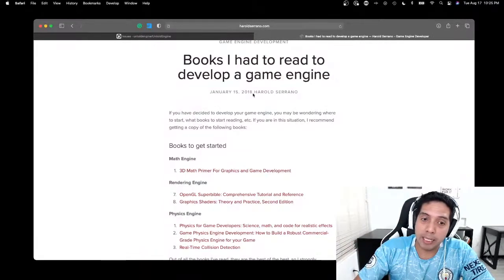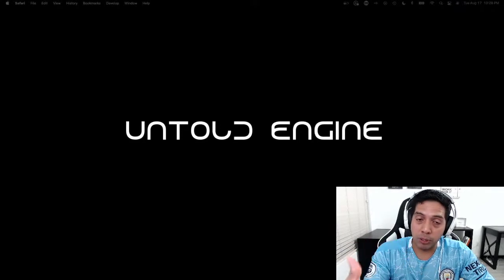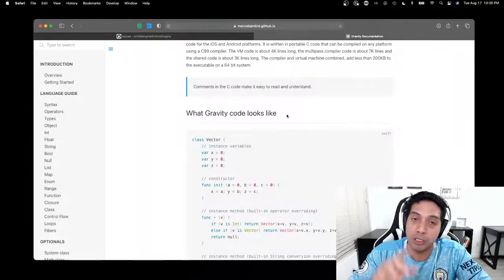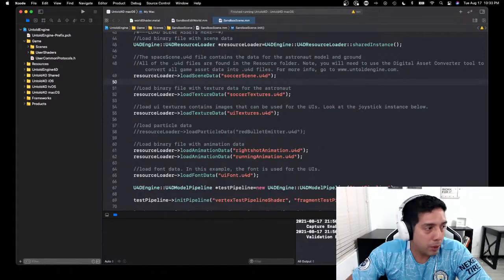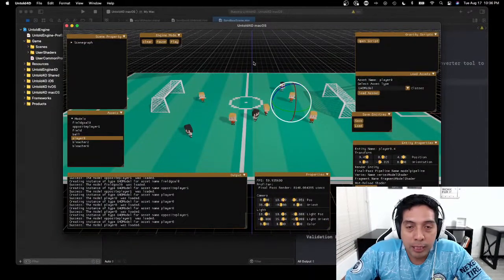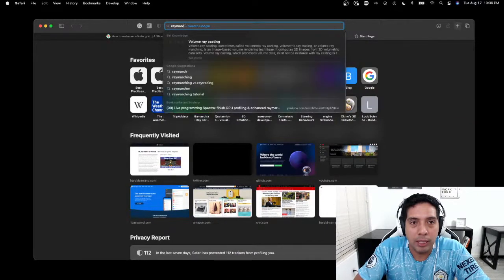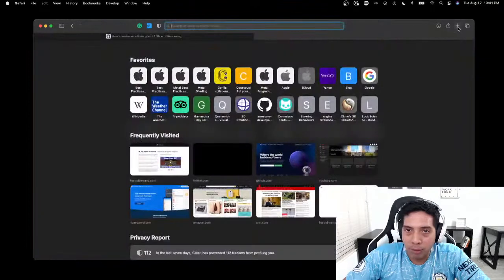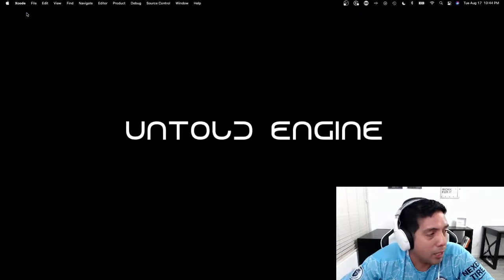Live game engine development - Let's chat about Scripting, ImGui, Infinite grids, and tips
Hey guys, in this live stream I answered several game engine development questions and did a bit of coding.

Timestamp:

0:00 Intro
2:22 Resources to start your game engine
6:23 Using Gravity scripting language- My thoughts on it
11:10 Current status of my game engine
14:00 Implementing an infinite grid into your game engine
17:33 My thoughts on Imgui
21:45 Should you start a blog or Youtube channel as a developer?
26:35 Looking for an identity for my game engine
33:20 What is the one thing I recommend to new developers?
36:02 How should you approach failure